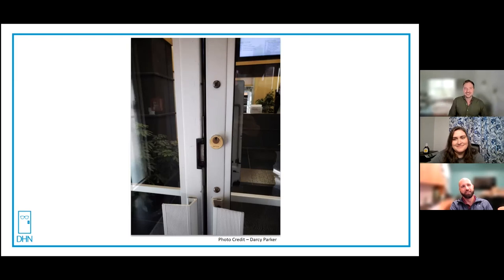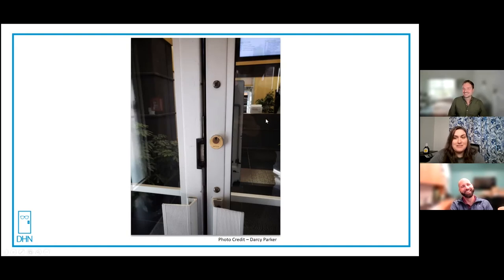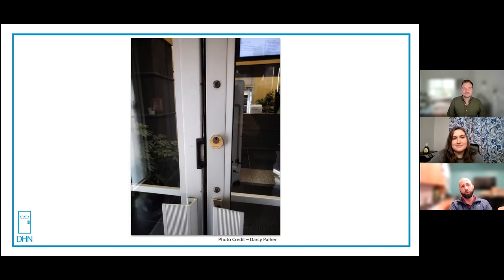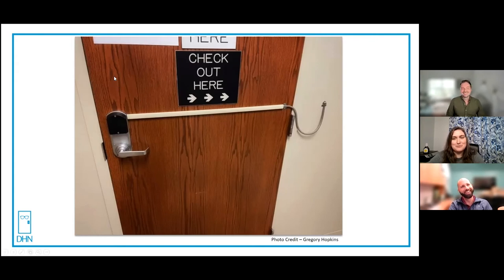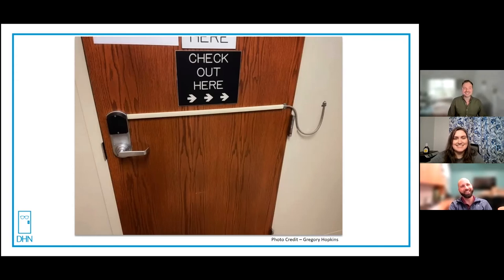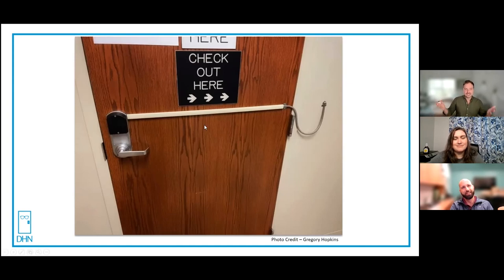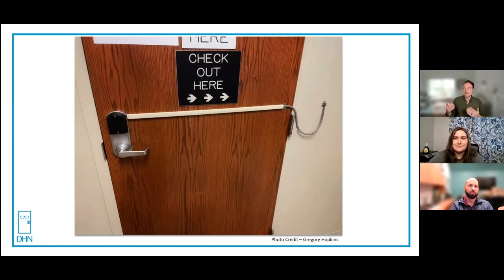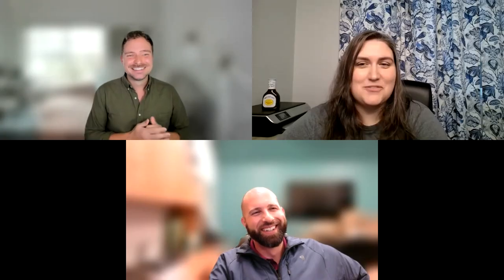Unhinged - Episode 5